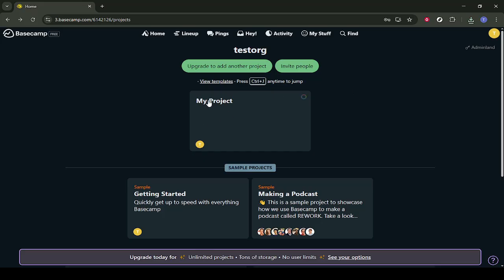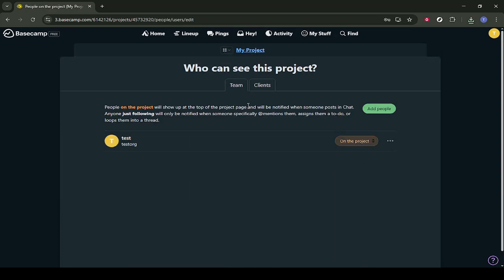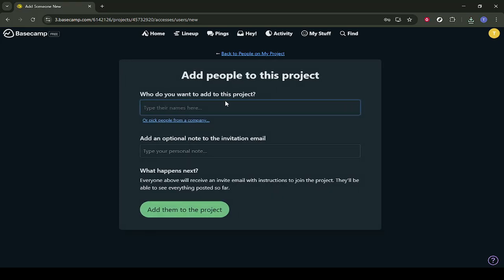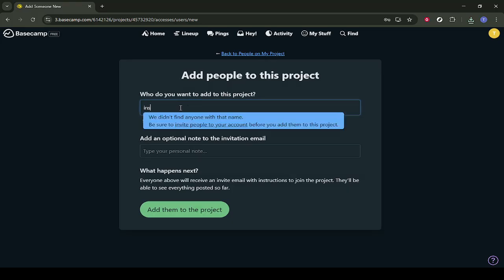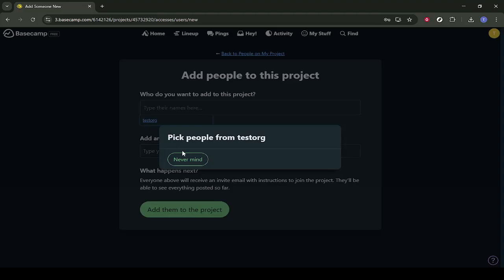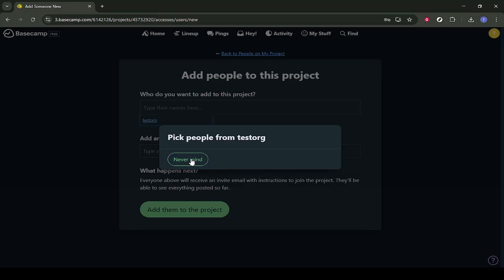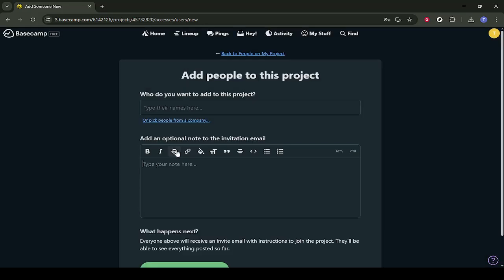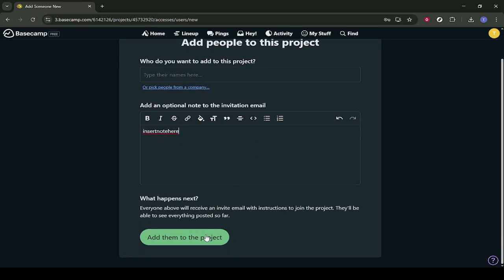How To Make A Team On Basecamp [2026 Guide]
In today's video we cover: basecamp tutorial, team management, project management, how to use basecamp, basecamp tips, team collaboration, online team tools, basecamp features, setting up teams, productivity tools, project collaboration, team organization, remote teamwork, basecamp guide, software for teams, managing projects, basecamp setup, team communication, basecamp for beginners

-Google Drive
-Google Meets
-Google Sheets
-Google Chrome
-Google Forms
-Google Gmail